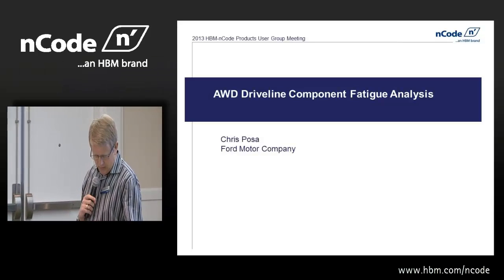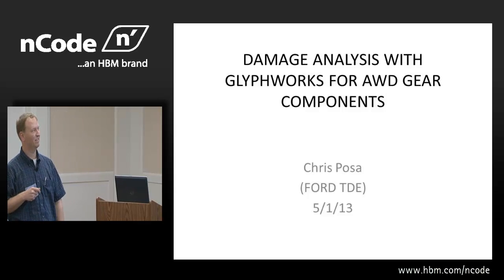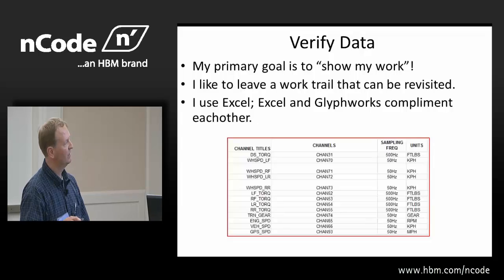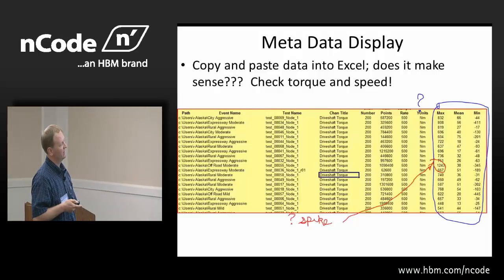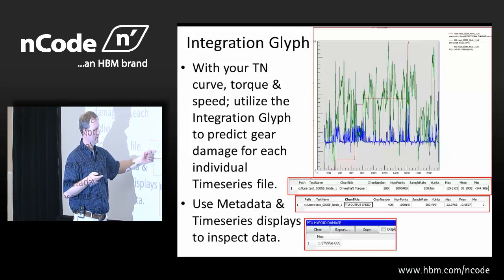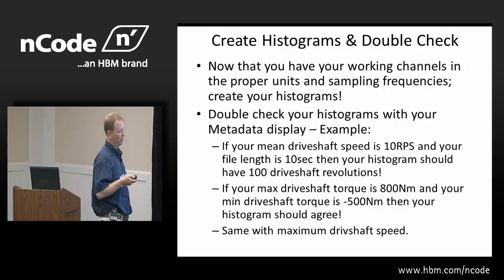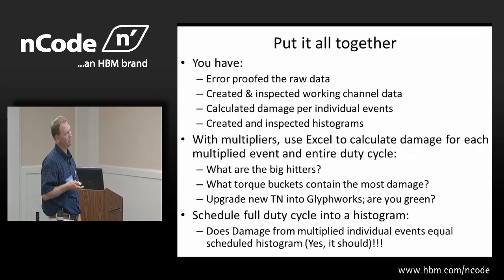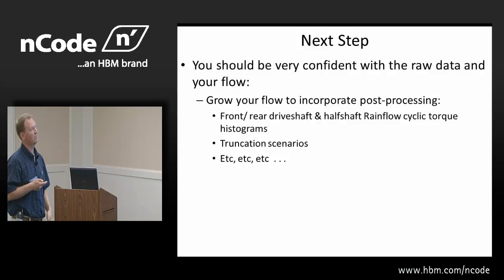Ford Motor Company: Damage Analysis with nCode GlyphWorks for AWD Gear Components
Driveline Engineering at Ford Motor Company uses nCode GlyphWorks to perform Damage Analysis for Driveline Components and benefits seen from using the test data analysis software.